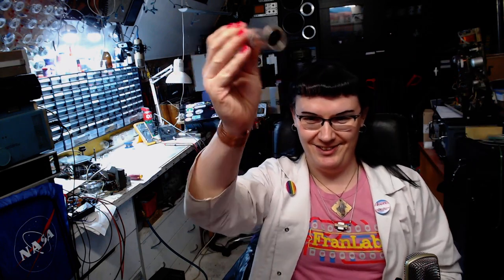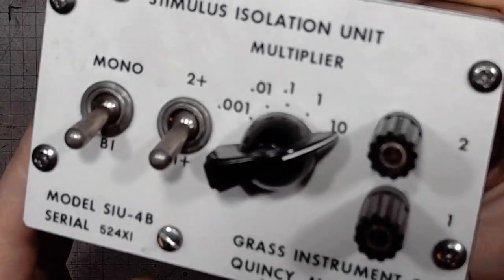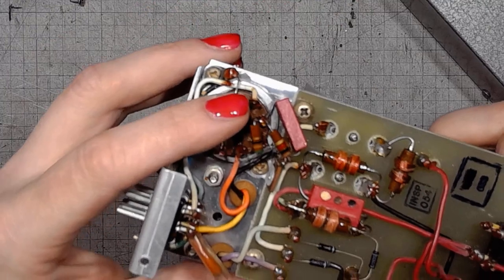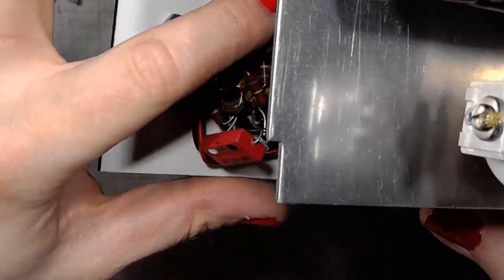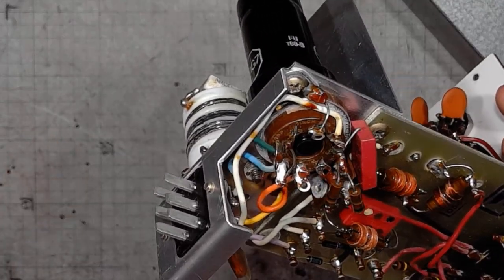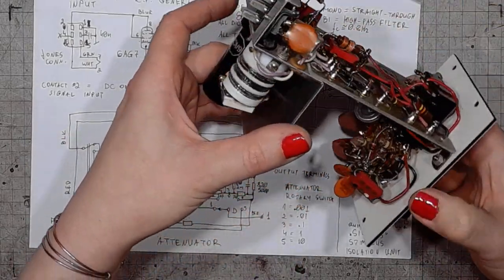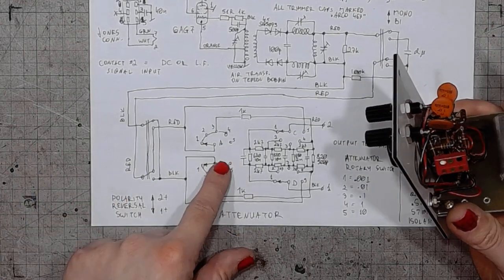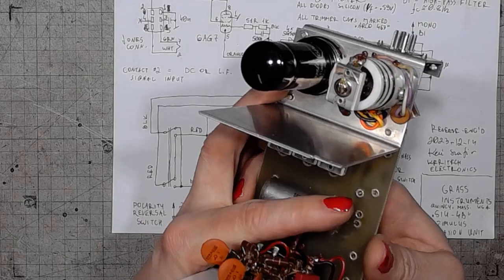Medical electronics teardown again! Grass Instruments SIU-4B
Where is the grass greener? In Philadelphia, or in Gdańsk?
This reminded me of the little treasure I once got from a lab clearance at the Gdańsk Medical University (GUMed), also made by Grass Instruments, but older and almost totally tubular, save for detection diodes. I was going to make a video about it for a long time.

It's the SIU-4B stimulus isolation unit. It was used either in electro-medicine or biologic research, and provides galvanic separation between waveform generator and the patient or test subject.

A beautifully built little device with a single vacuum tube Hartley oscillator driving a transformer used for galvanic separation between the equipment side and patient side. The high amplitude AC signal applied to the tube's plate modulates the radio frequency signal passing through the core-less HF transformer and then is demodulated, filtered and attenuated, optionally with phase inversion. Perfect simplicity, astonishing build quality! It's built on a 2.5mm (or .1" a.k.a. 100 mils - if you stick with Vader and Emperor Palpatine) thick glass-epoxy substrate normally used for making printed circuit boards, only this is not a PCB - it has no traces. It's a turretboard, not unlike those found in boutique tube guitar amps. A thing of beauty, a joy for ever. I'm keeping this loveliness as a museum piece for the future generations to see and be inspired by.

0:00 Intro
1:41 Touchyfeeliness
2:15 Front Panel
4:05 Taking It Apart
4:45 Look At These Lovely Parts!
7:13 Aftermarket Mod
8:10 Schematic
14:37 Enclosure
15:10 Medical Electronics Commentary
16:55 Afterword